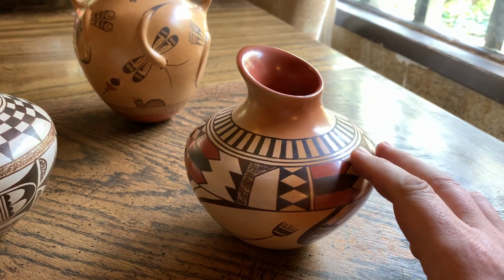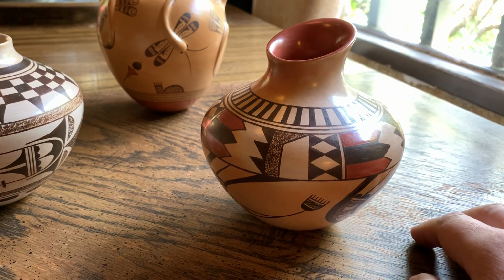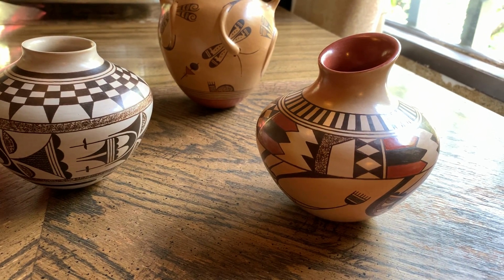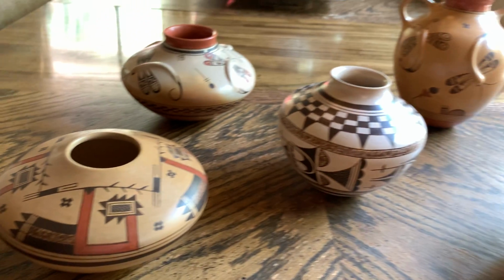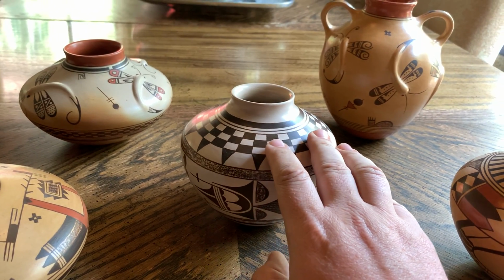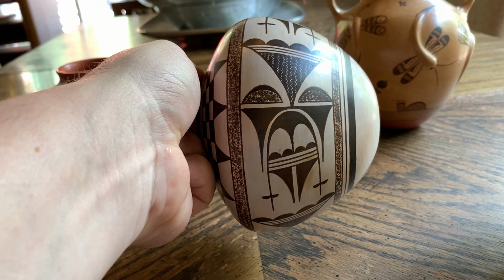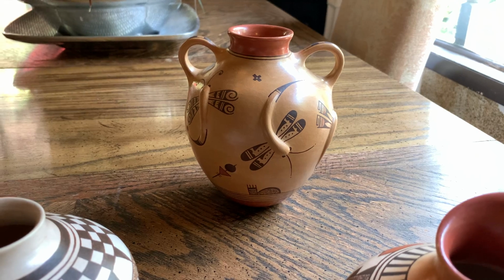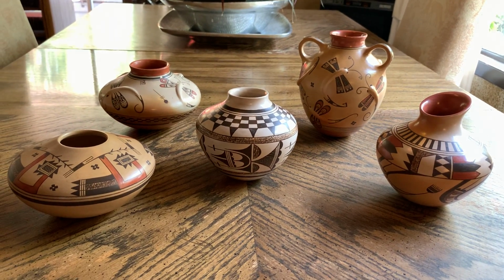Overview of Hopi Pueblo Pottery by Gloria Mahle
This short video is our first in what we hope will be a series of informational and immersive media productions to educate, guide, and inspire fans and buyers of Native American Art whether you are a beginner or a seasoned collector.

It’s a very informal take, but we hope you will spend a minute to watch and let us know what you think!  We appreciate your engagement and support.  Kwakwai! (Thank you!)